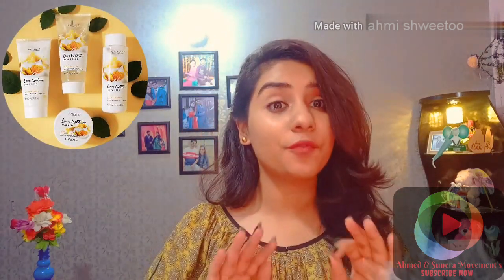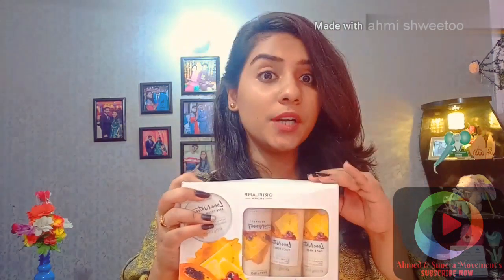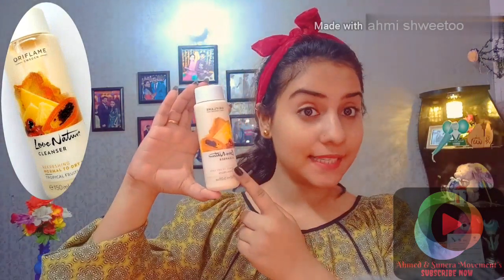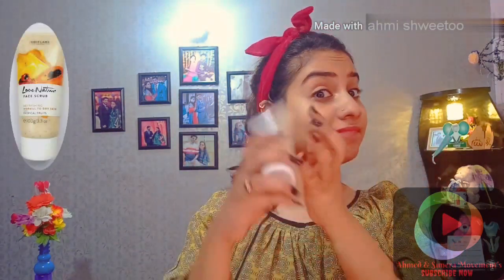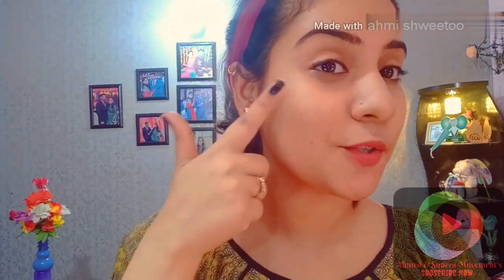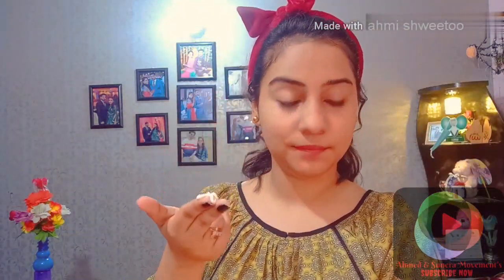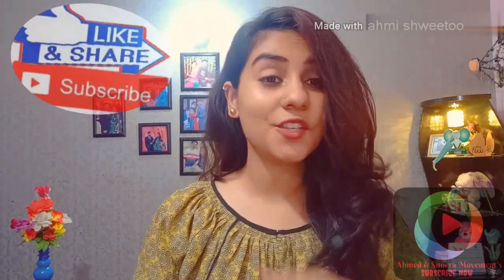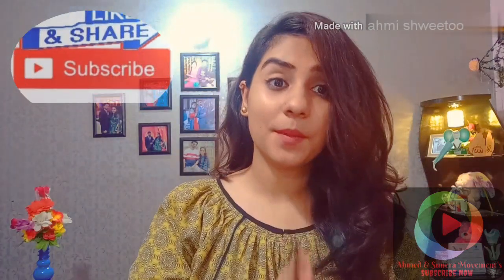Facial at Home || Oriflame Fruit Facial Kit || Glow kit || sunera Ahmed review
for more videos guys

Best for (Combination, Normal and Dry Skin)

The kit includes: Cleanser, Scrub, Face Massage Cream and Face Mask. With extracts of nourishing and hydrating Guarana, Papaya and Pineapple to help restore skin radiance and soften the skin.

Face Cleanser

Face Scrub

Face Massage Cream

Face Mask

Cleanse Get soft and glowing skin. Apply on wet skin to cleanse then rinse with water then again Apply cleanser and leave it for 1 min more then wet figure sy cleanse kr k remove kr dyn. Scrub b apply kr k 1/2 min leave kryn after that figure tips ko wet کر k circular and upward movement m massage kryn. Deeply cleanse and exfoliate by massaging Scrub on wet face for 4-5 minutes. Rinse with water. Massage Moisturise and soothe your skin by massaging Face Cream on dry face for 10-15 minutes. Gently wipe off. Mask Intensely hydrate and revitalise skin by applying Face Mask. Leave on for 10-15 minutes then mask ko b massage kr k wipe off kr dyn.
💯 Immediate results, skin ko fresh, smooth, glow and bright krta hai.